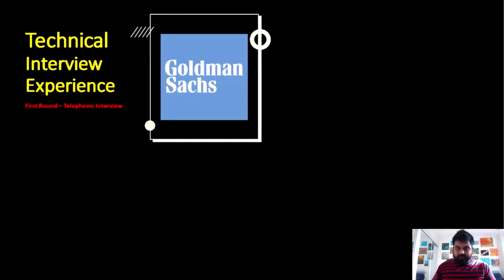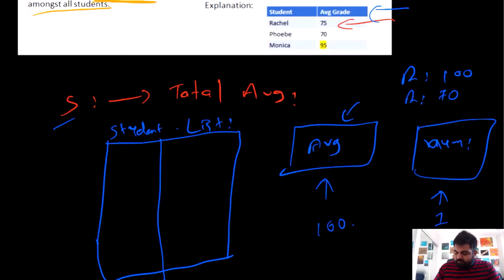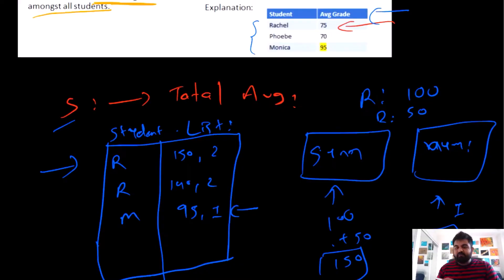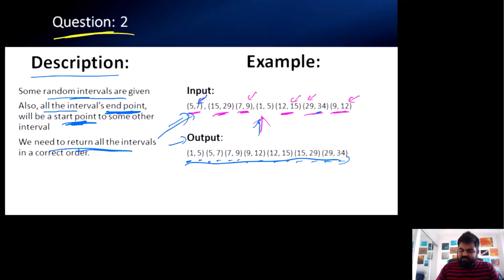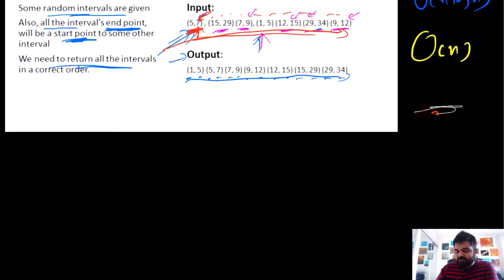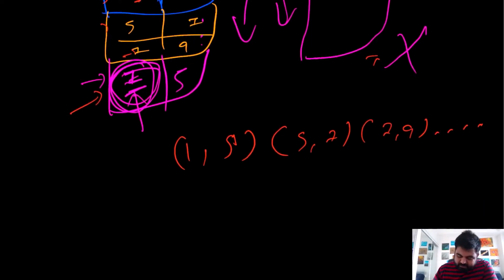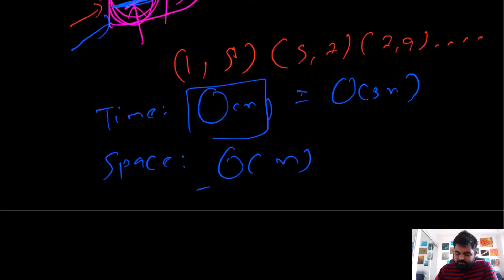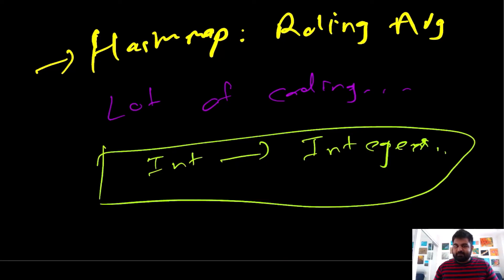Technical Interview Experience + Review - Goldman Sachs || Software Engineer || FAANG like Interview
I am sharing my experience with the technical interview I had at Goldman Sachs on CoderPad. There were 2 Leetcode Medium Interview Questions..

This interview was very similar to following interviews:
Apple Interview
Facebook Interview
Google Interview
Amazon Interview
Uber interview
Twitter Interview
Stripe Interview
TCS Interview
Infosys Interview

Below are the Questions asked.

1) To have a motive for me to solve leetcode problems.
2) In order to solve a LC problem, first I have to really understand the problem and explain my thought process, which solidifies my concepts.
3) I can document my progress. Also learn a new skill on how to run a YT channel.
4) My work can help other software engineers.
5) I can have something cool to mention in my linked-in and resume.

Here is a list of my dream Companies:

FAANG,
Meta,
Google,
Amazon,
Netflix,
Microsoft,
apple,
doordash,
roblox,
stripe,
instacart,
uber,
lyft,
linked In,
pinetrest,
bloomberg,
robinhood,
box,
two sigma,
byte dance,
air bnb,
nuro,
ui path,
oracle,
data bricks,
waymo,
dropbox,
coinbase,
snowflake,
snap,
nvdia,
broadcom,
slack,
intel,
cisco,
indeed,
salesforce,
wayfair,
okta,
splunk,
service now,
coursera,
square,
upgrade,
mozilla,
yelp,
unity,
ebay,
affirm,
stach adapt,
amplitude,
github,
wish,
brex,
etsy,
chime,
shopify,
amd,
GoDaddy,
IBM,

Additional tags:

computer networking
system design interview
leetcode
software engineering
metaverse
data structure
threaded binary tree in data structure
technical interview questions and answers
technical questions asked in interview
java technical interview questions and answers

Introduction: 00:00
Question Asked: 1:14
Overall Feel of the Interview: 17:35
Things I could have done better: 19:39